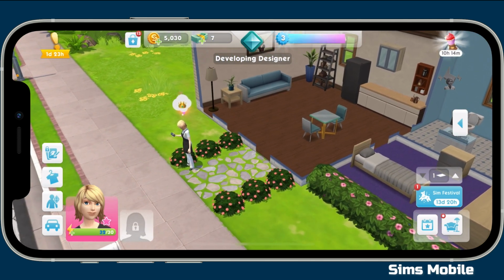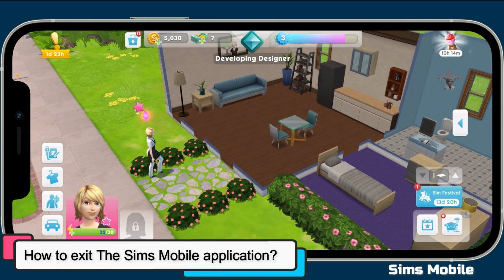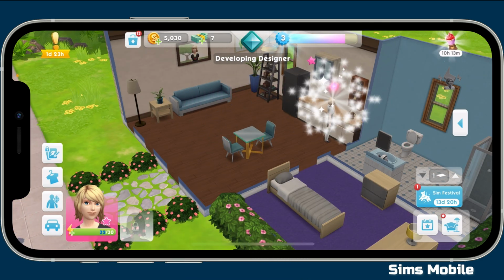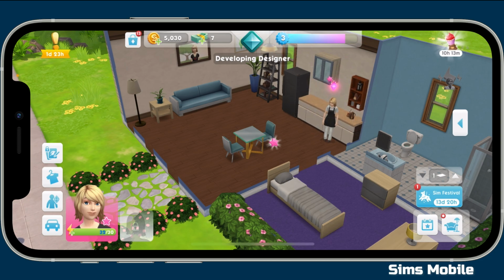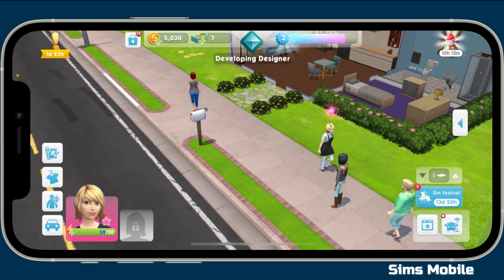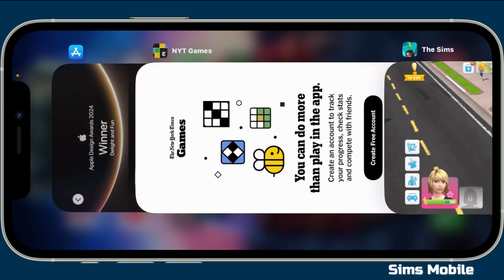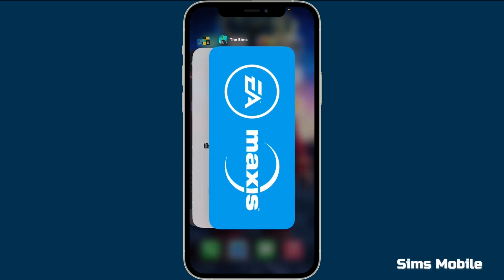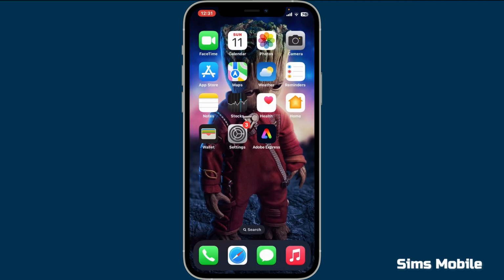How to Exit The Sims Mobile App? Quit The Sims Mobile App Properly 2024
In this quick tutorial, I'll show you the simple steps to exit The Sims Mobile application on your device. Whether you're new to the game or just need a refresher, this guide will help you close the app properly, saving your progress and ensuring you don't lose any of your hard work. Follow along to easily exit The Sims Mobile without any hassle!